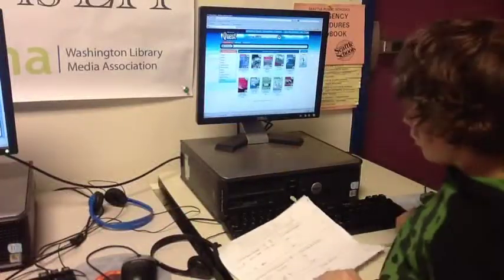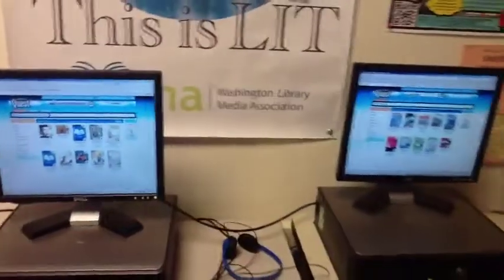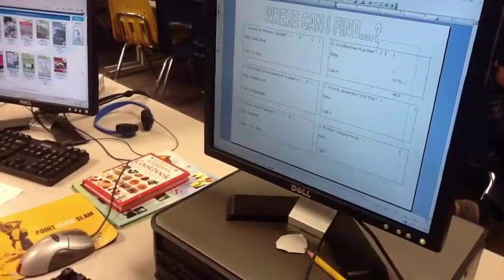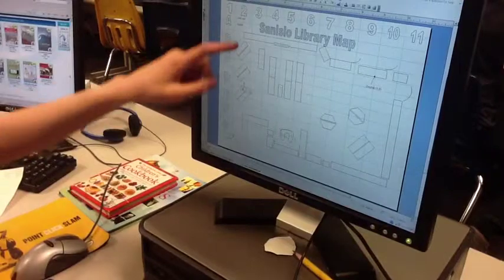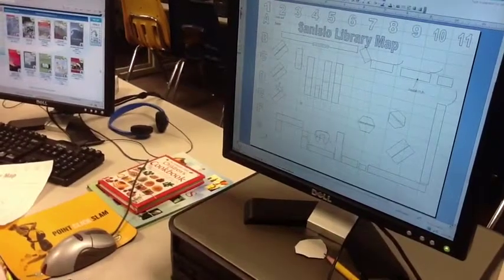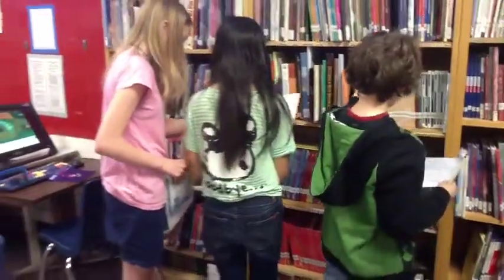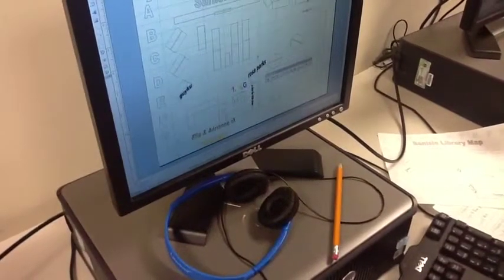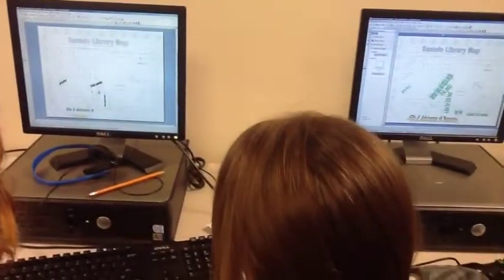5th Grade LIT in Action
5th Grade students at Sanislo elementary